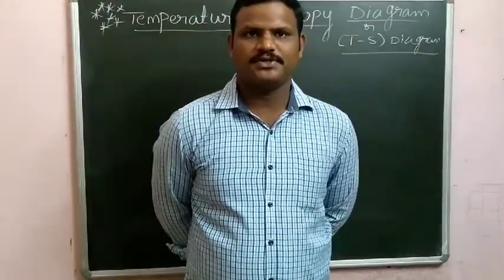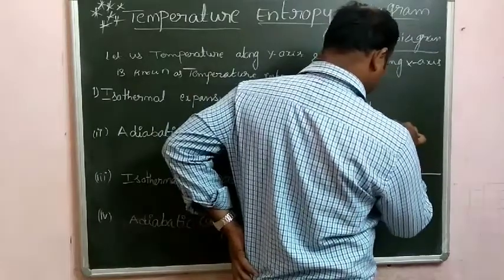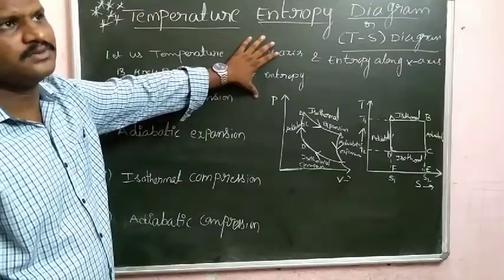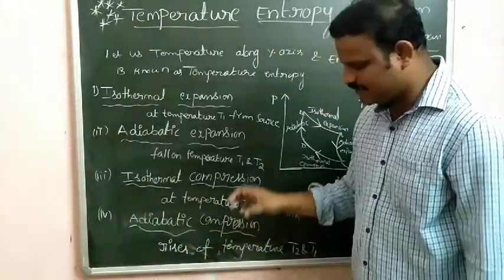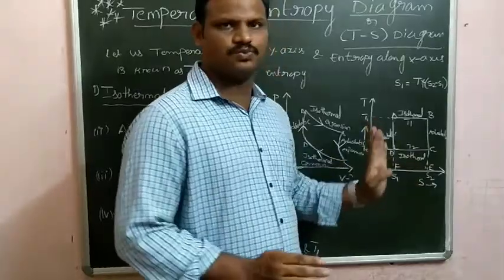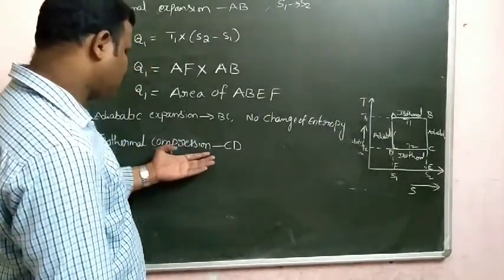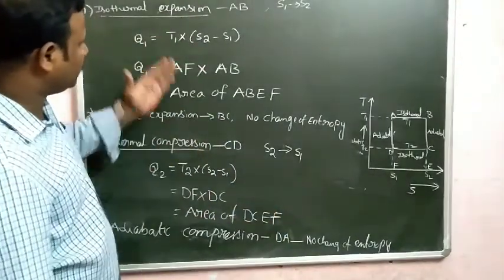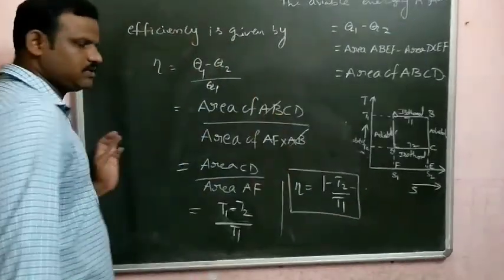THERMODYNAMICS || T-S DIAGRAM